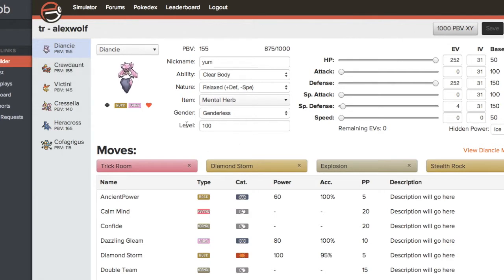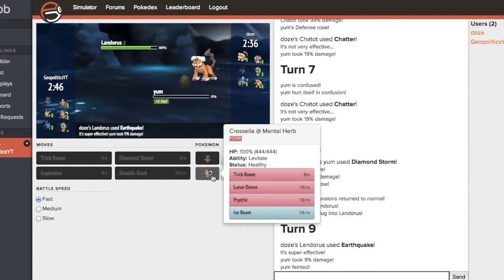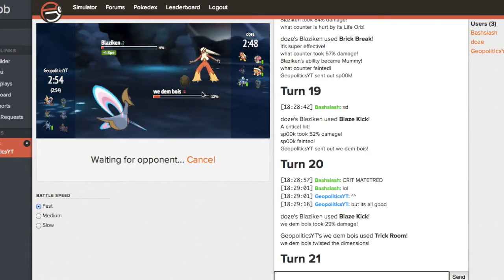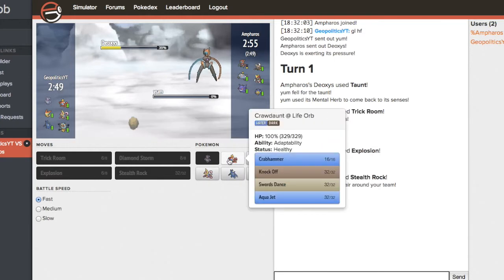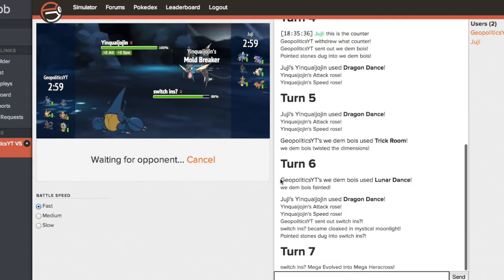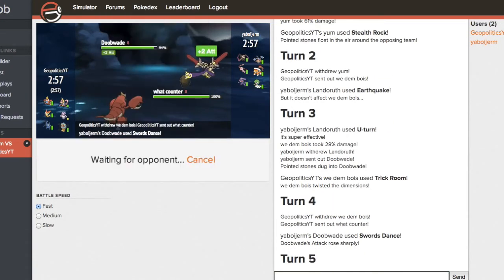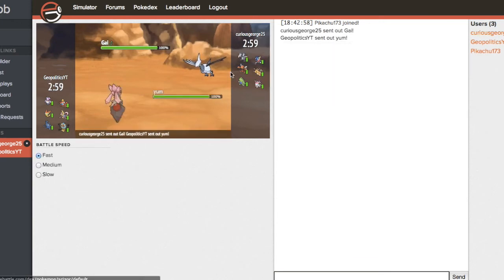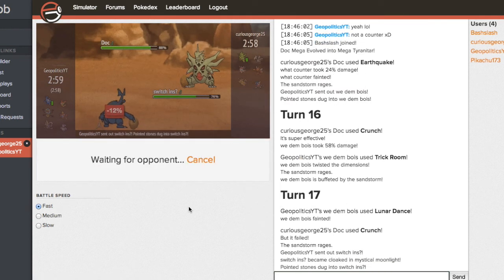PokeBattle Saturdays #6 - Trick Room Kaboom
What's up guys, it's Geo, and welcome to a NEW series that I'm brining to the channel called PokeBattle Saturdays. Make sure to LIKE and show some support in the comments section as it lets me know you guys are enjoying! See you all tomorrow with Create A Mega! - Geo

Misanthrope Album by Brian Altano

This video is owned by Geopolitics - A Gaming Channel, unless images/music specified in above description.